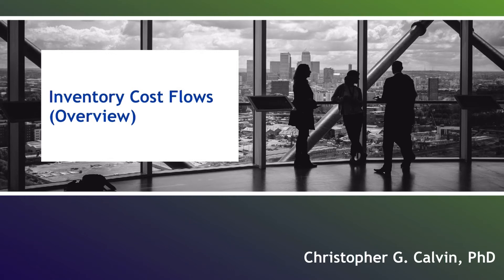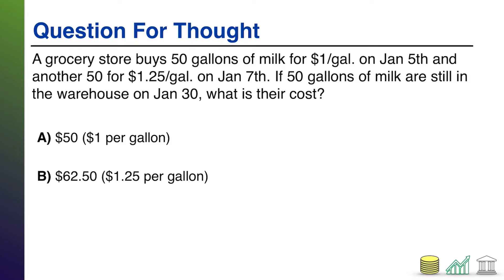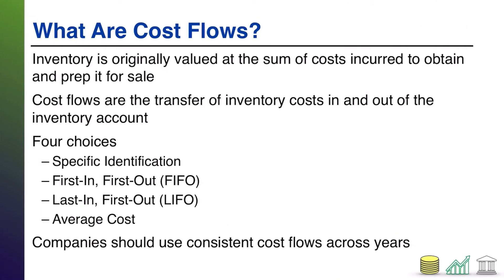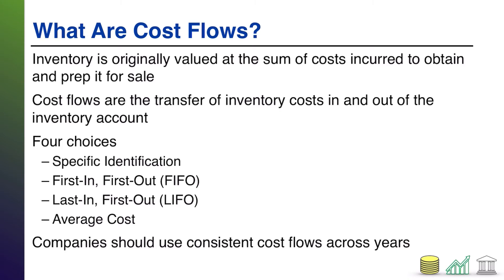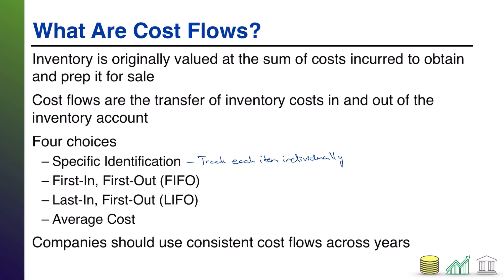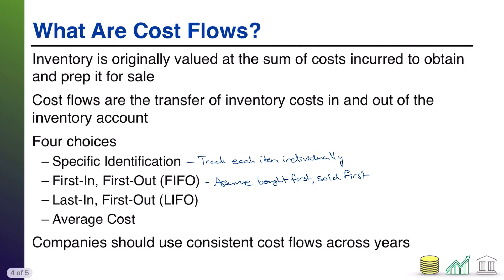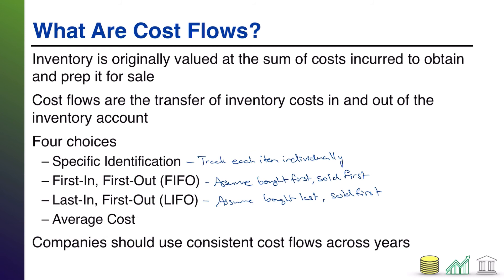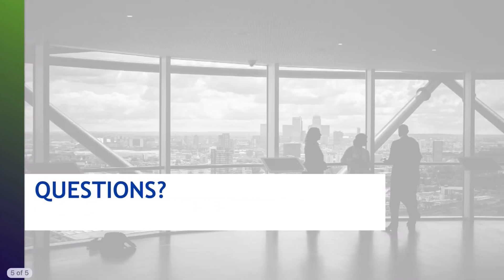Inventory Cost Flows (Overview)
This video provides students with an overview of inventory cost flows, touching upon the specific identification, first-in first-out, last-in first-out, and average cost methods of accounting for inventory sales.